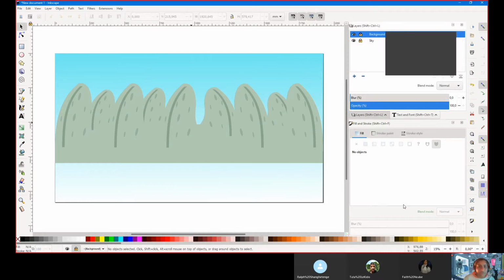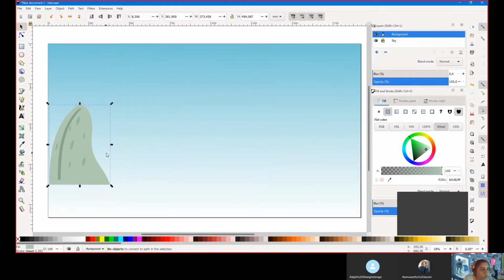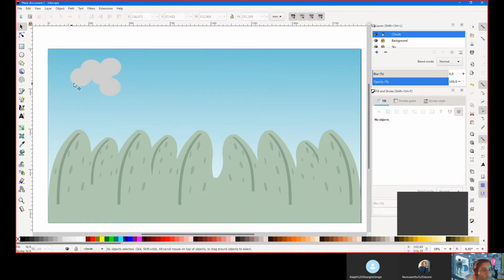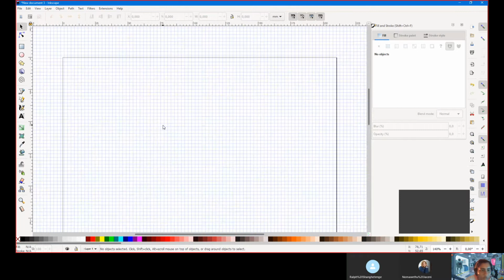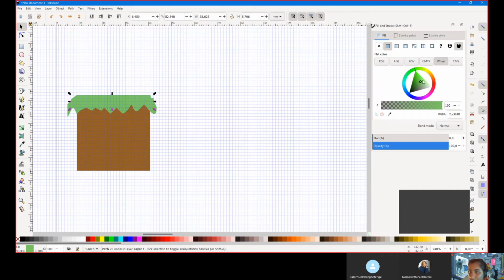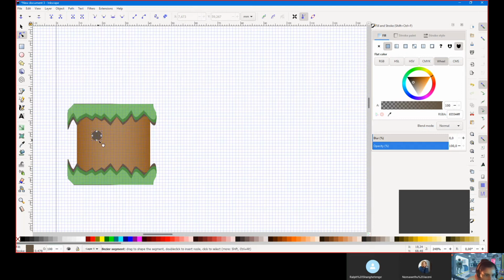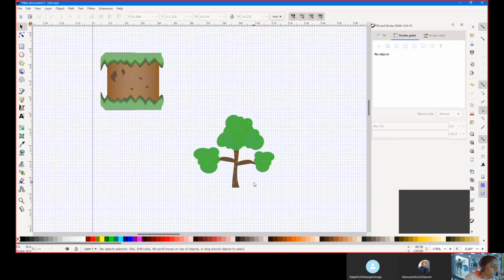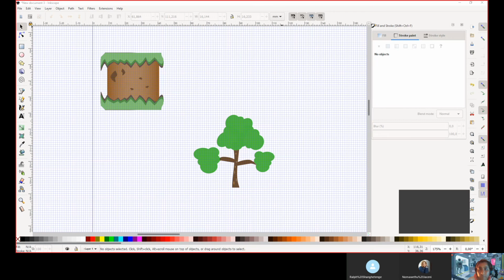Vector Game Artwork With Inscape Part 2 and 3-Creator The Character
Watch Ronicha Singh Software Developer from South Africa